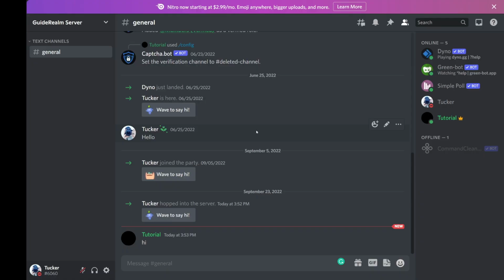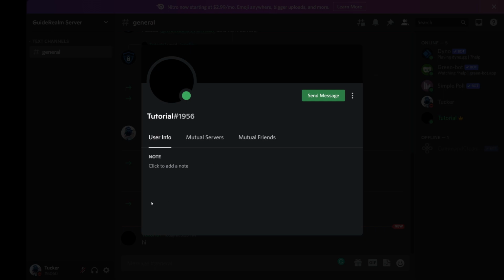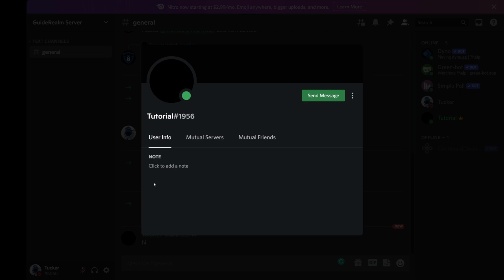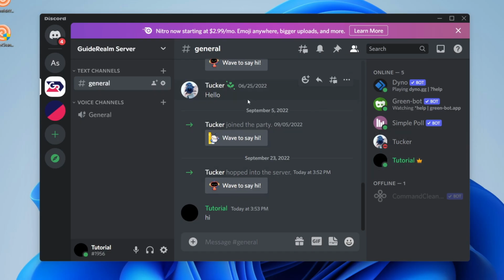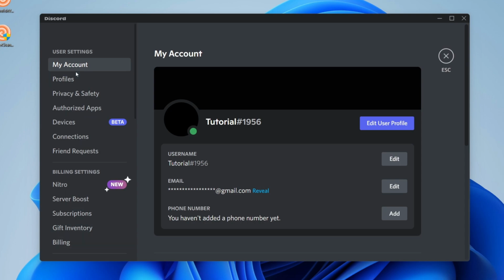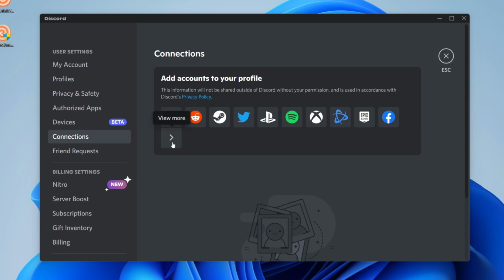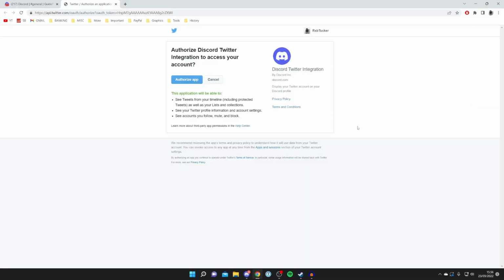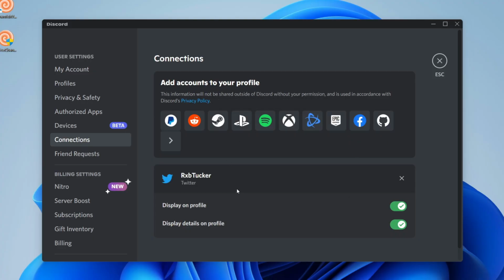How To Enable Discord Member Since In Profile (Guide) | Member Since Discord Update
I show you how to enable discord member since and how to add discord member since in profile in this video.

GuideRealm